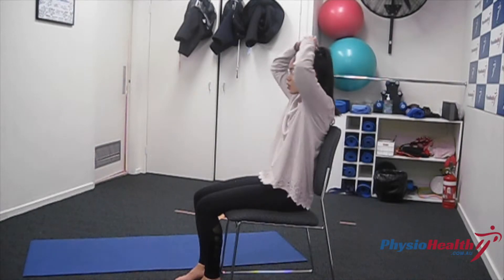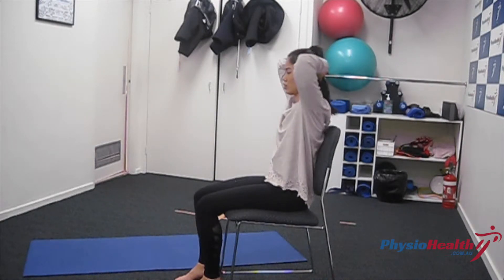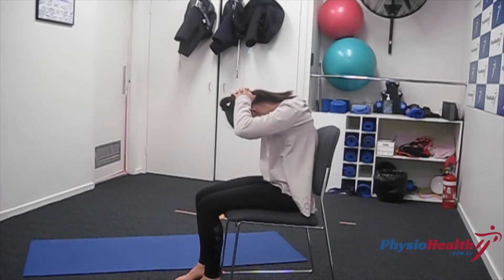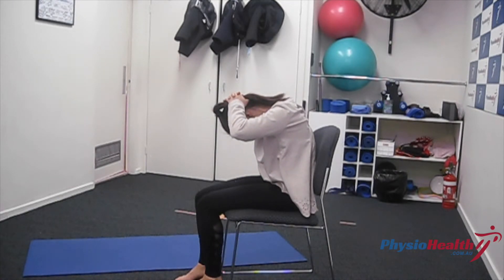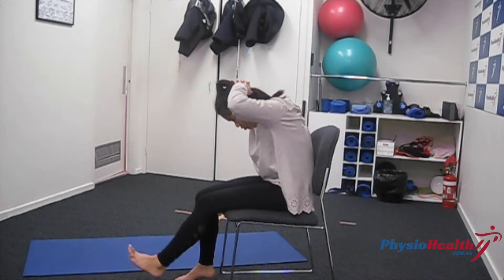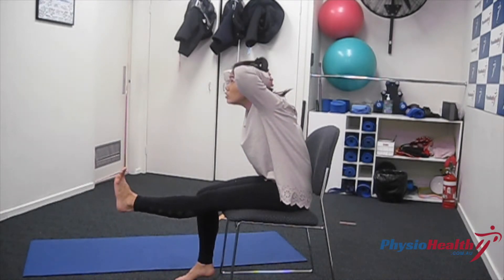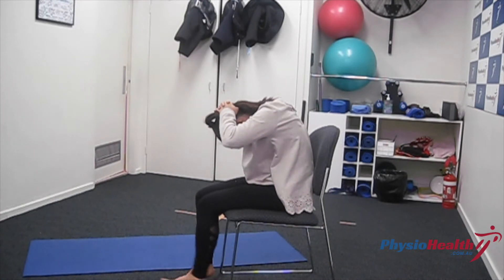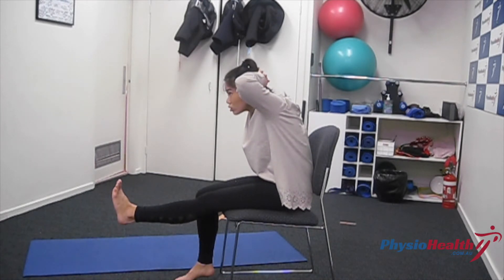Slump Neural Slides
Sciatic nerve mobility